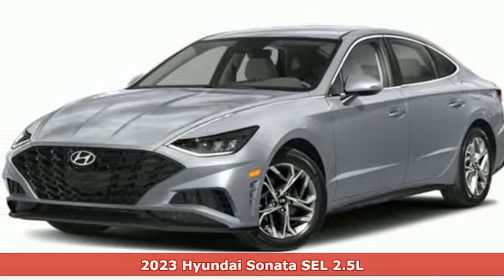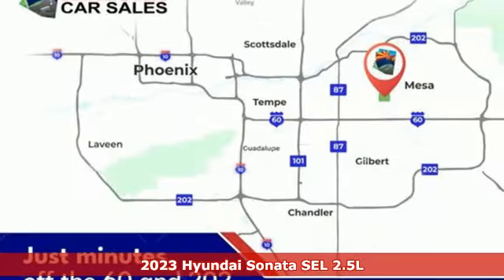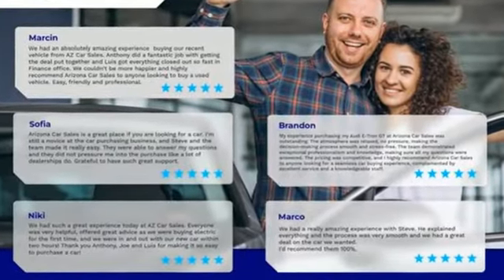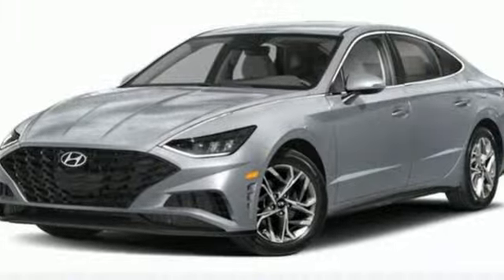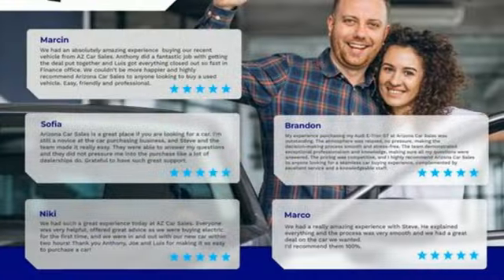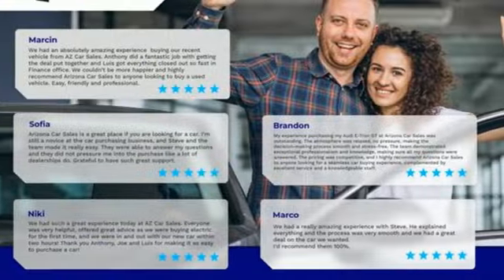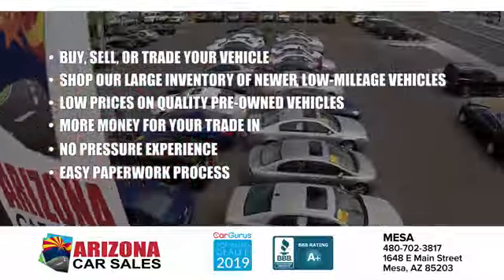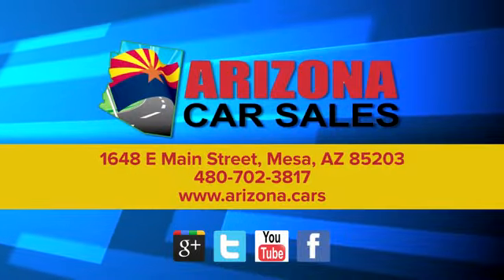2023 Hyundai Sonata Mesa Phoenix, AZ #24237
Year: 2023
Make: Hyundai
Model: Sonata
Trim: SEL
Engine: Smartstream 2.5L I-4 port/direct injection, DOHC, CVVT variable valve control, regular unleaded, engine with 191HP
Transmission: Automatic
Color: Curated Silver
Interior: Black
Mileage: 32486
Stock #: 24237
VIN: KMHL64JA5PA309375

Address:
1648 East Main Street